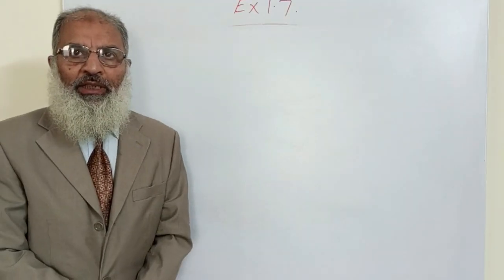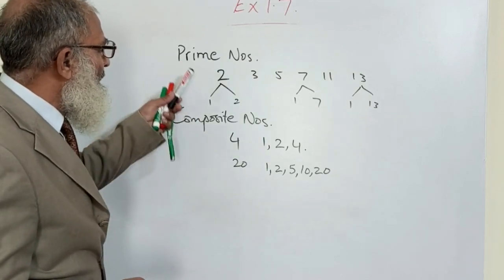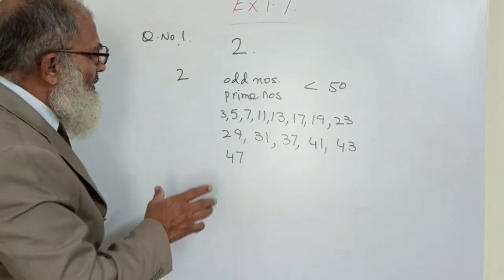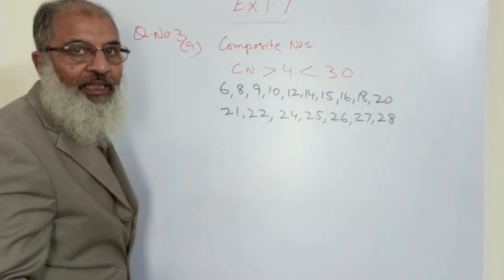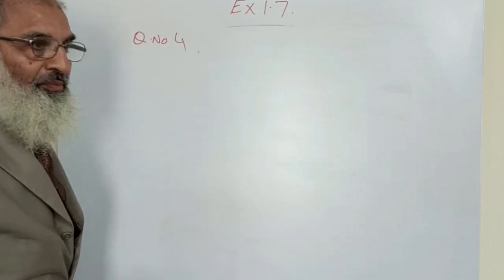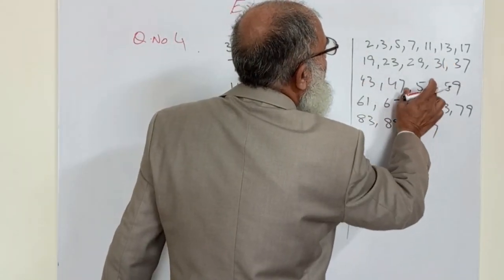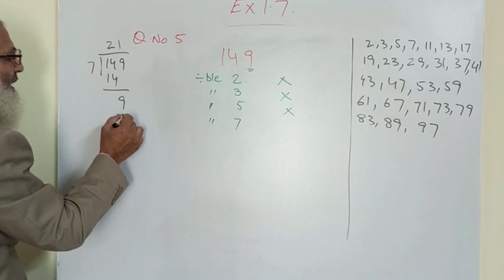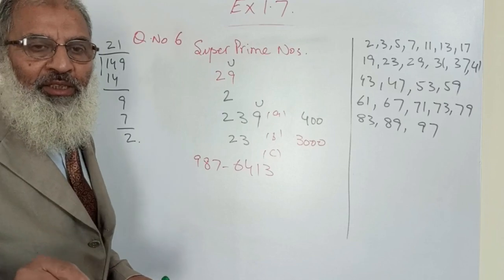Lecture 9|Exercise 1.7|Cambridge IGCSE Maths|All questions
cambridgemaths Ex1.7 Q.No.All Prime&CompositeNumbers.